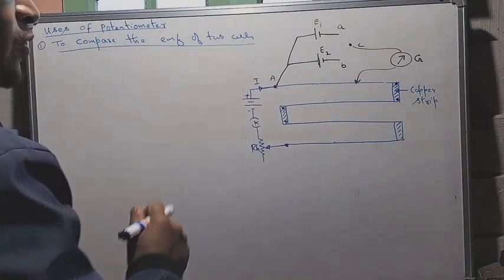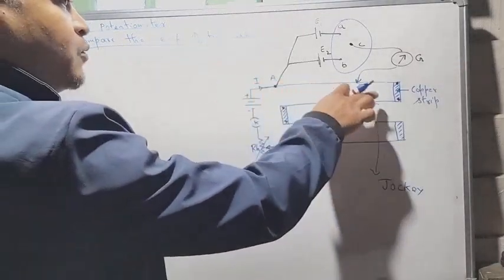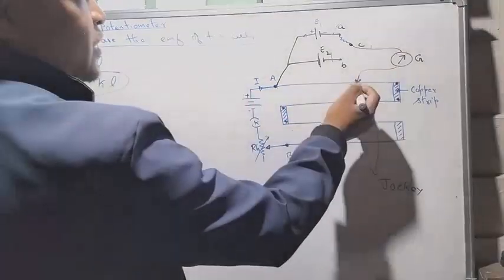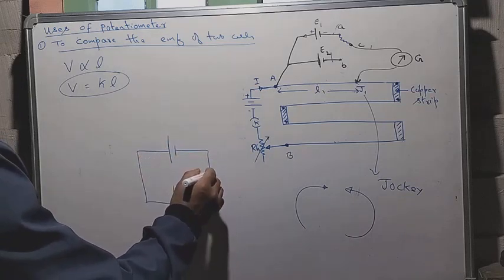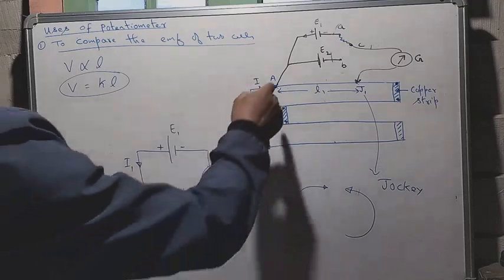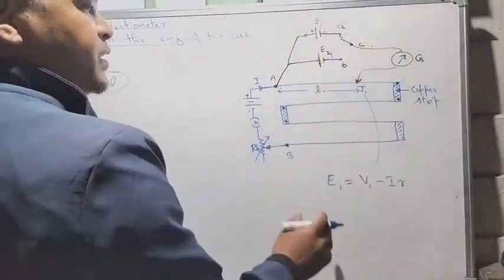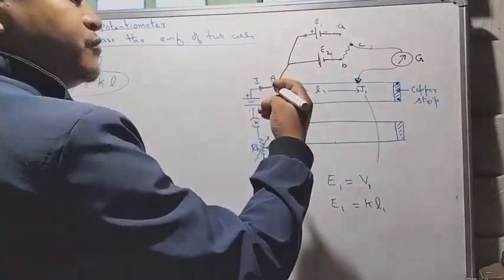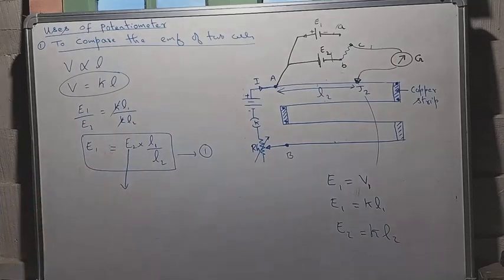3.27 comparison of emf